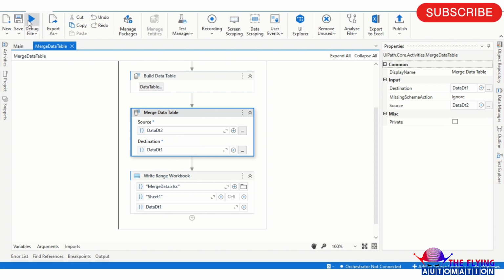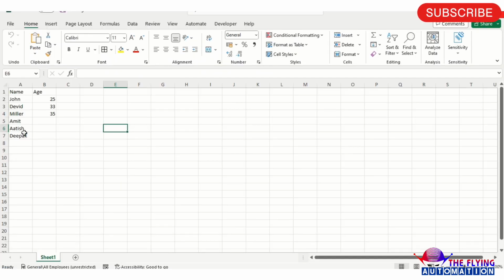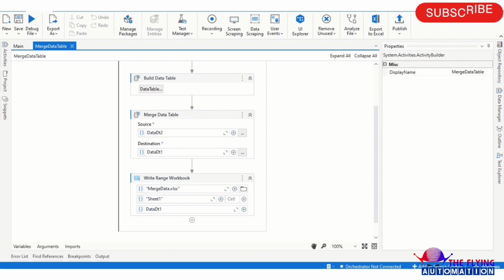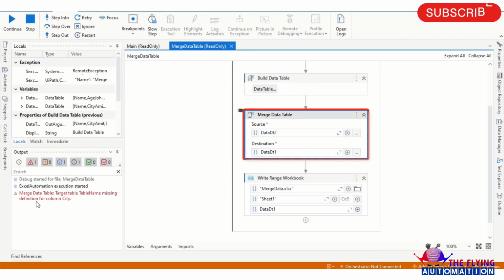Merge Data Table Activity with example || Excel Automation || UIPATH Tutorial - 17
Video Agenda: Merge Data Table Activity with example || Excel Automation ||  UIPATH Tutorial - 17